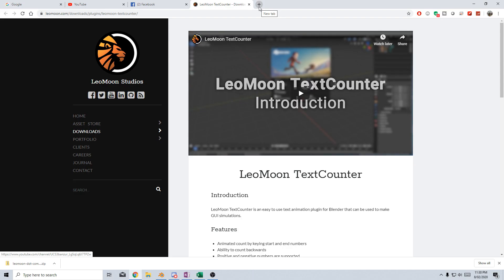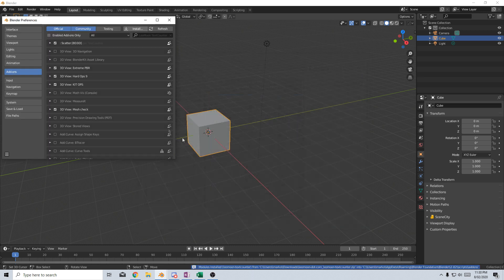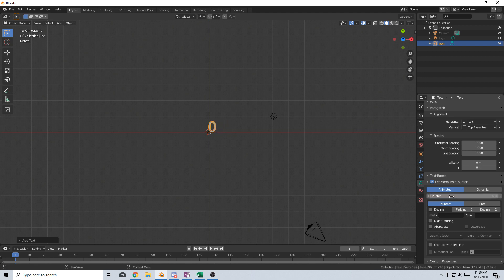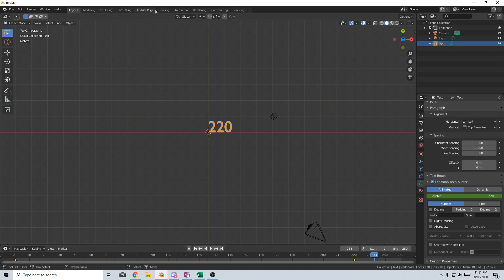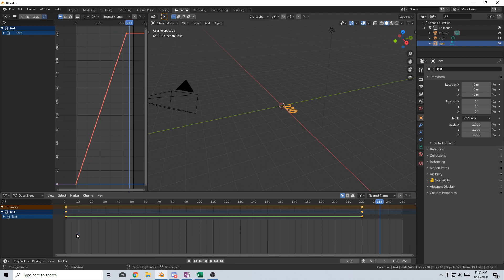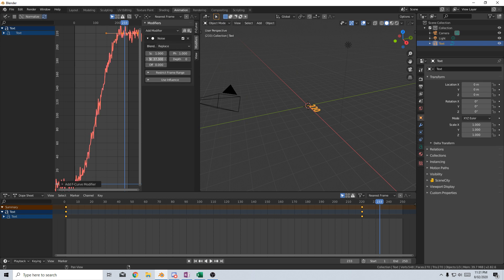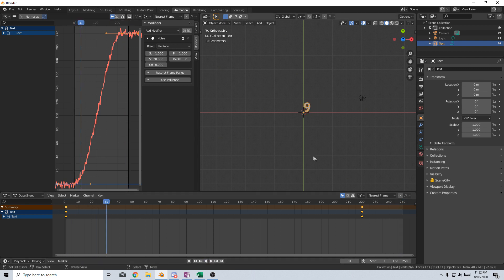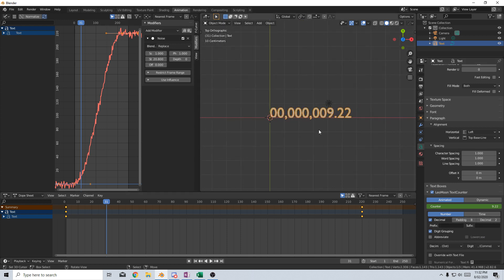Free Blender Addon - LeoMoon TextCounter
This is a cool free Blender addon where you can create timers and motion graphics with clock and such - it is pretty cool and make sure you thank the guys that created it.